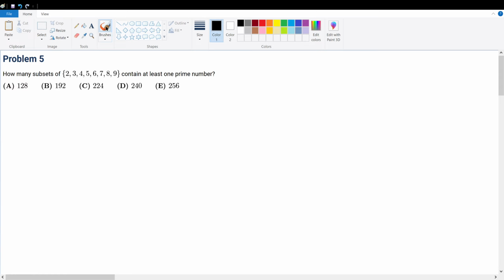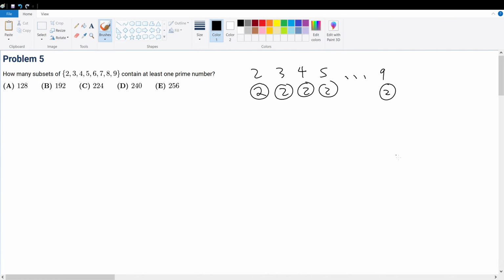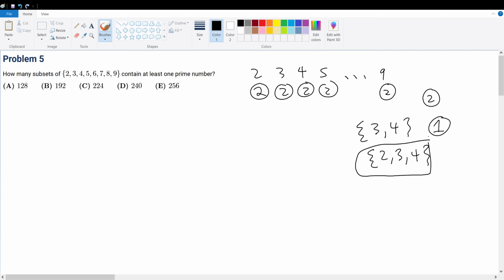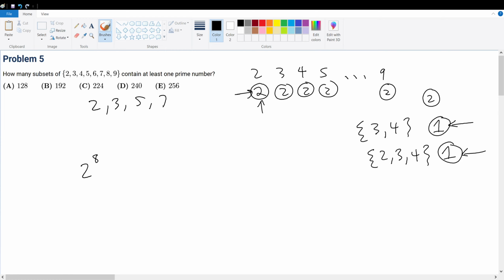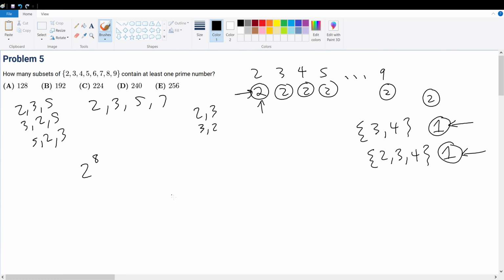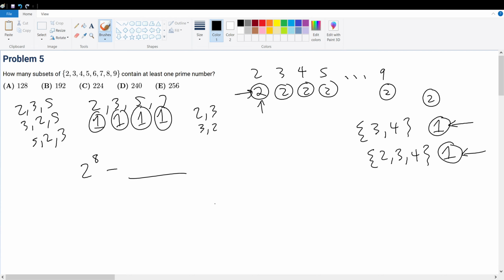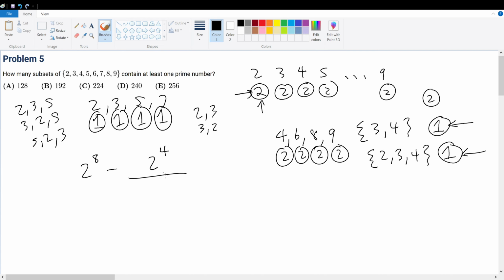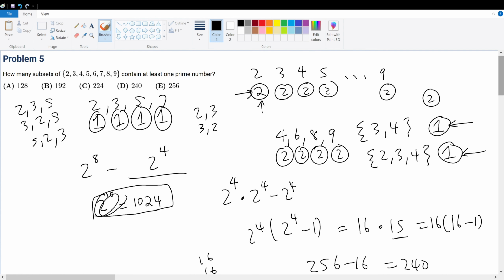AMC 10B 2018 Problem 5